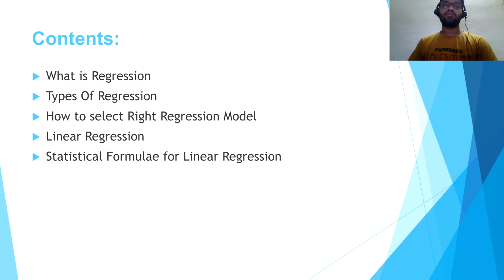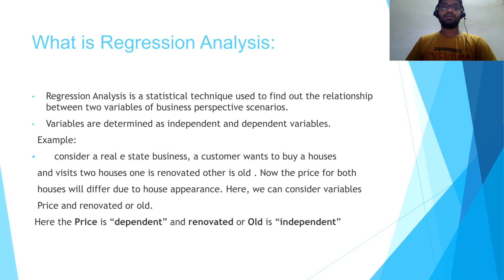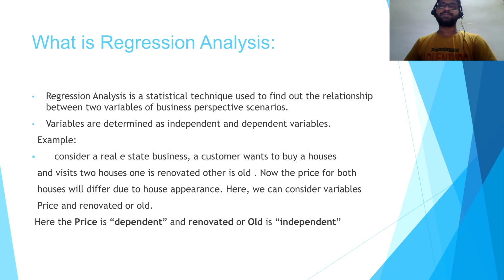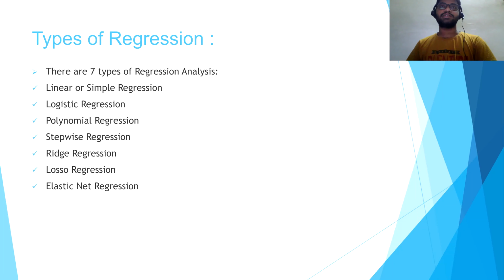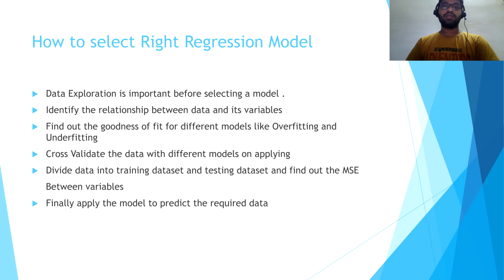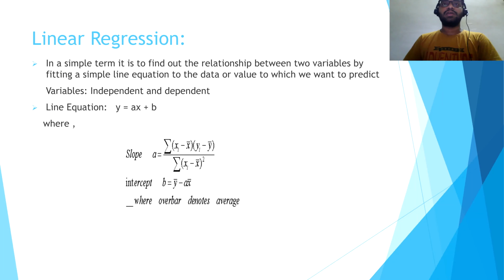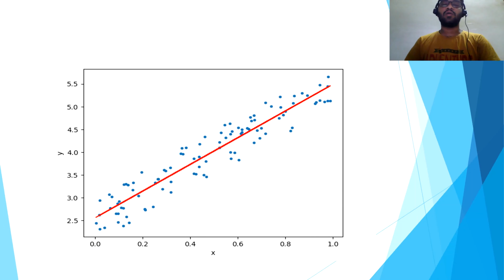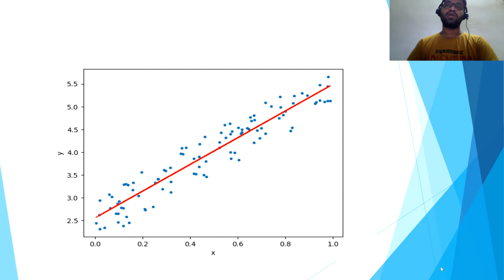Regression Analysis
This Video tells about the Regression Analysis and its importance in Machine learning and the types of regression
   About linear regression how it relate with business scenarios and mathematical statistical formulae
Technologies will be taught:
 a. Data Science
 b. Hacking
 c. RPA